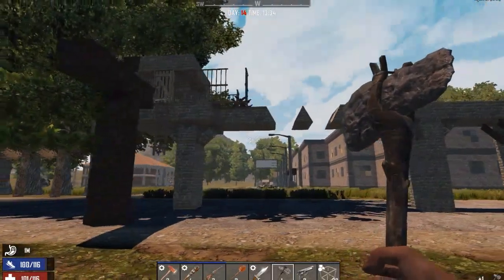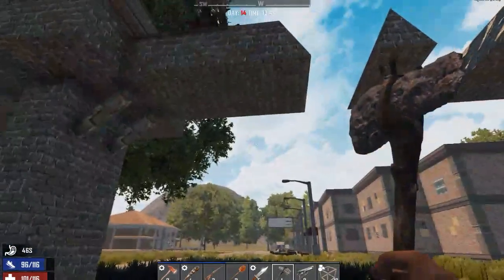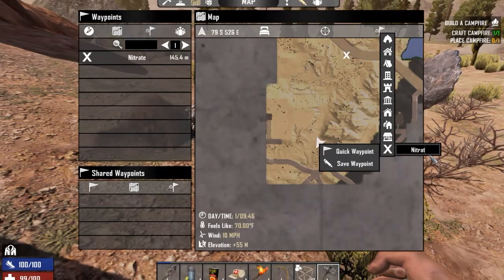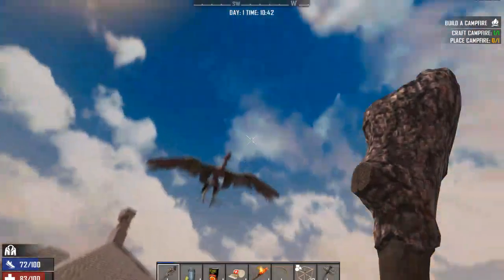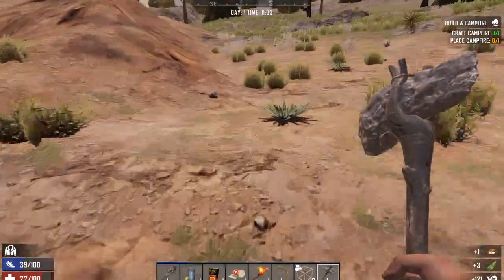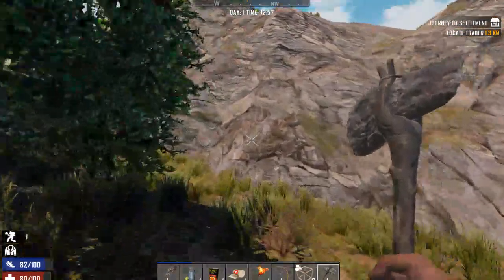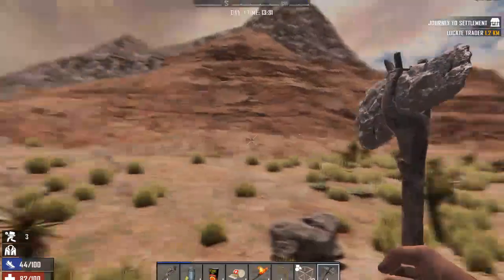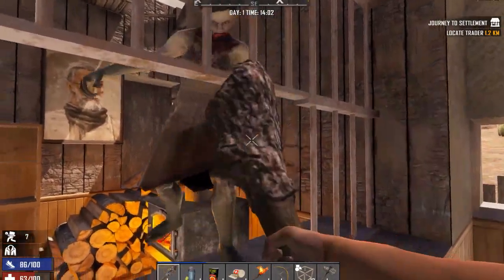7 Days to Build a Horde Base - Day 1 (alpha 18)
Here is a new series in 7 Days to Die. I catalogue my efforts in making a viable horde base, slip-n-slide, in 7 days or less. For the best results I want it to be made of at least flagstone if not cobblestone by the day 7 horde.